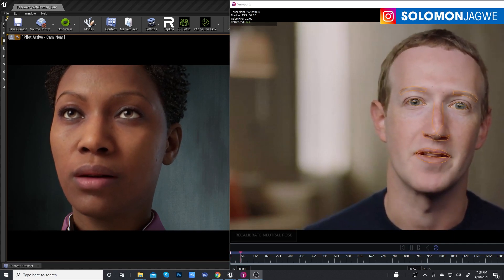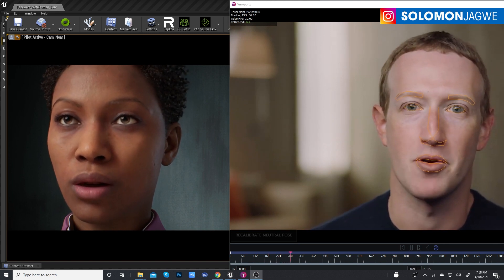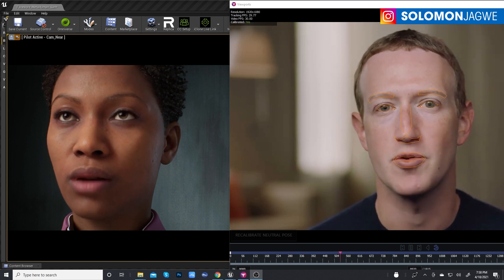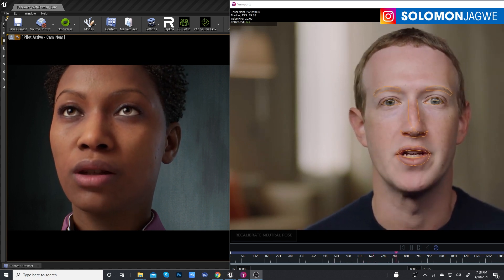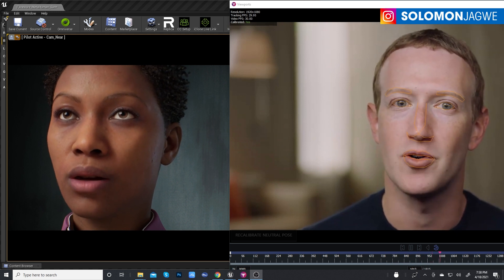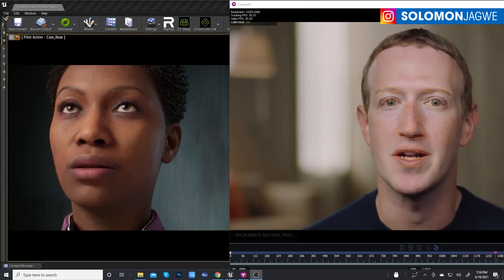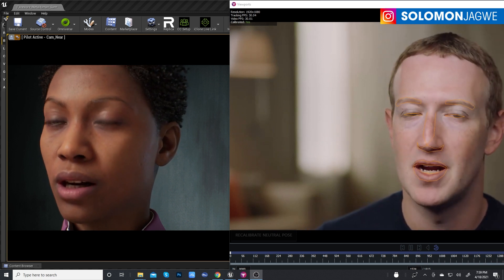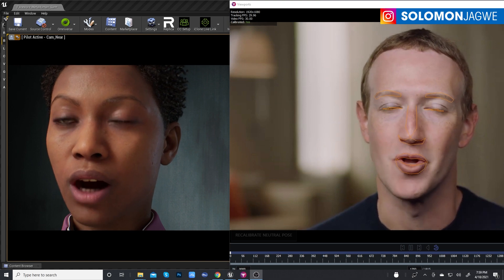Unreal Engine MetaHuman Creator Early Access ~ Testing Faceware Studio Video Stream to Unreal Engine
A quick test of a Video source streaming from Faceware Studio via the Glassbox Live client to the Unreal Engine, driving a MetaHuman Character.  Working on improving the data stream, this looks much better when OBS is not recording in the background during the stream.

AWESOME NEWS!! Faceware is offering an Indie Promotional (6 Months NFR) Faceware Studio License + Glassbox Live Client Plugin License Deal to equip any Indie user testing MetaHuman with an industry-standard facial tracking solution for their own personal projects (Not for Commercial Projects) If you are interested, Do Please contact Karen from Faceware at: and mention that Solomon referred you (Thank you!!)

Check out the MetaHuman Early Access for the Unreal Engine project at this